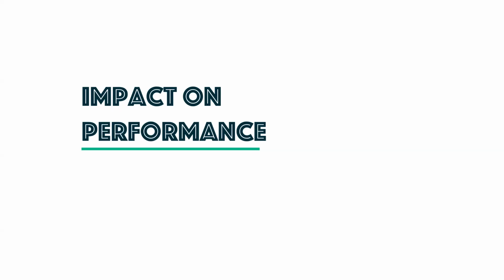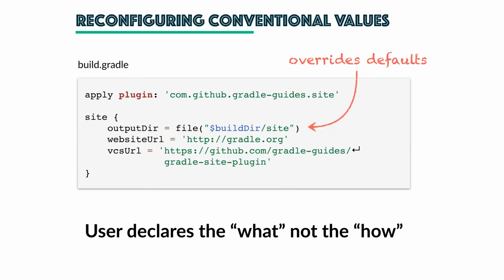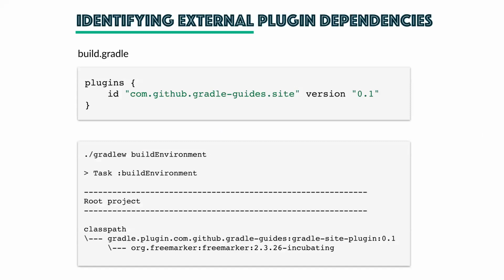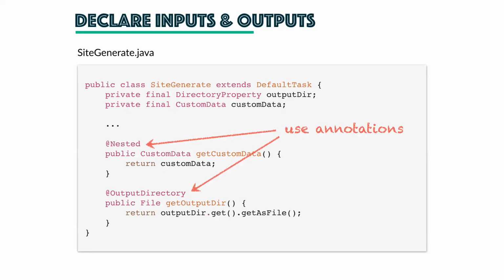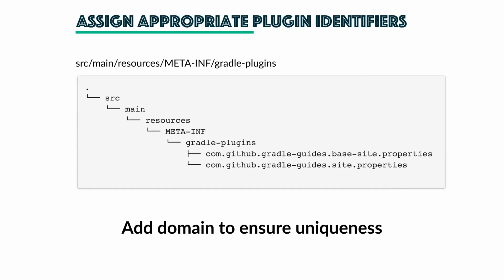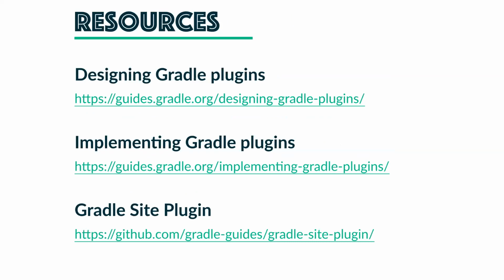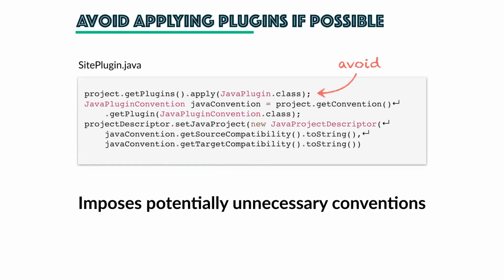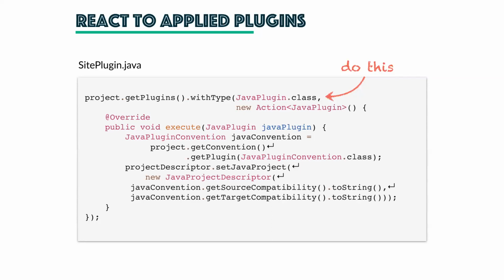Designing and writing Gradle plugins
Implementing plugins can be a daunting task for Gradle beginners and advanced users alike. The task requires many intricate considerations, decisions and deep knowledge about (sometimes undocumented) features. Have you ever asked yourself one of the following questions, then this session is for you!

- What’s the best structure for my plugin code?
- How do I make my plugin as performant, flexible and user-friendly as possible?
- How do I ensure the best forward and backward compatibility for builds consuming my plugin?
- How do I expose a declarative DSL to configure my plugin’s runtime behavior?

The audience for the talk are beginners and intermediate users to Gradle. Optimally, the audience would have some Groovy knowledge though I don't think it's strictly required. Here's a slide deck of the presentation I gave before I am planning to update the content a bit in the near future to reflect recent improvements to Gradle.

Benjamin Muschko is a software engineer and a consultant and trainer with over 15 years of experience in the industry. He’s passionate about project automation, testing, and Continuous Delivery. Ben is the author of Gradle in Action. He is a frequent speaker at conferences and is an avid Open Source advocate.

Additional questions being answered, by Benjamin:

1. Capabilities and conventions - there was an example with 2 classes (BaseSite and Site). That's basically the same plugins and only logically divided by capabilities and conventions, not technically (you actually could use that Base* as a convention rather than capability), correct?

2. you mentioned dependency hell between plugins. Any convenient way to handle them except "fixing" plugins and rebuilding from source?

3. "avoid closures" - using collable will not break for example groovy "closure" DSL but rather just expand things to the level which could be used with java/kotlin, correct? Or syntax should be adjusted?

4. Is it some "ground" for multi-thread processing or plugins should follow general java practices here?